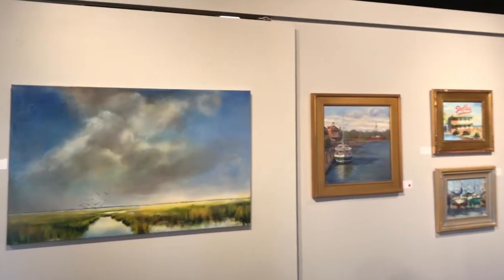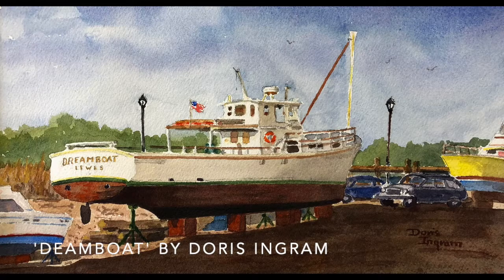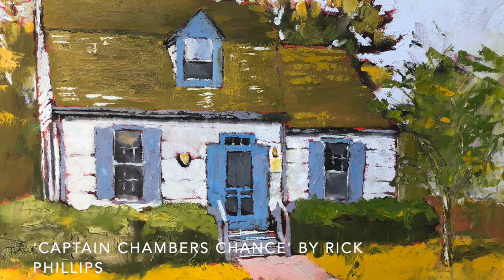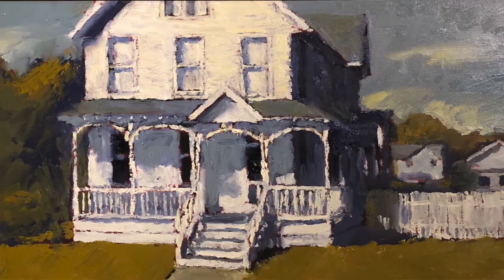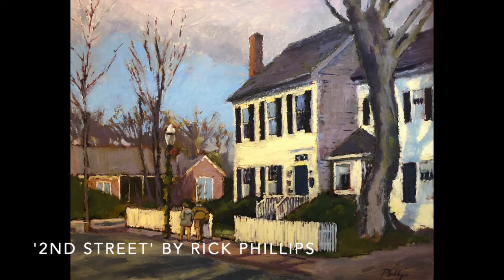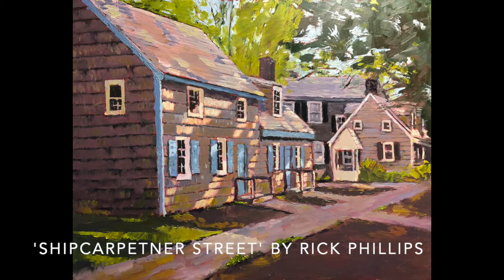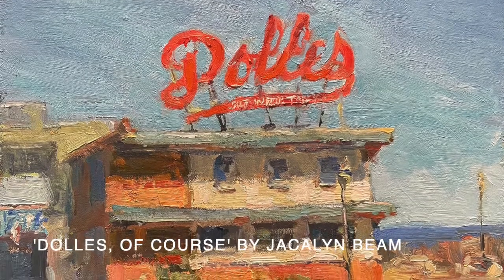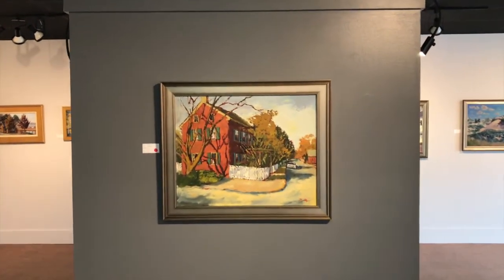Rick Phillips Interview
Peninsula Gallery interview for a an art show